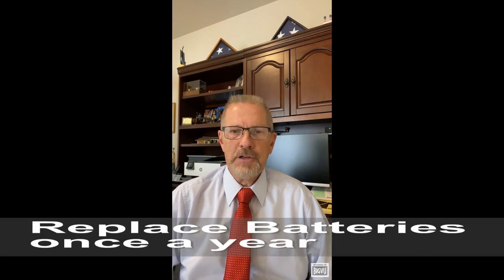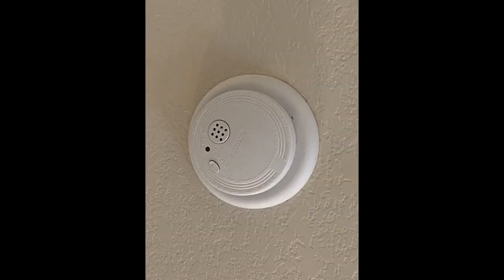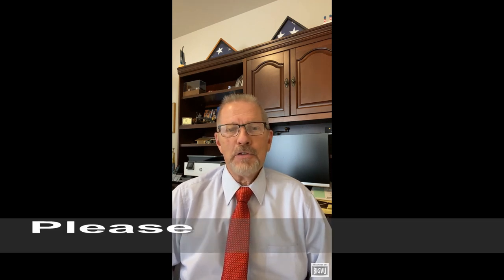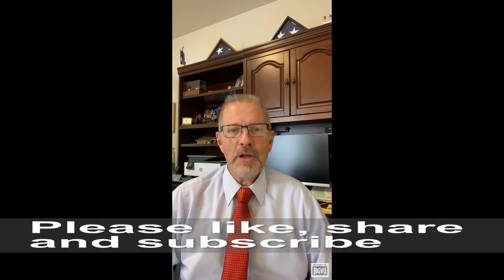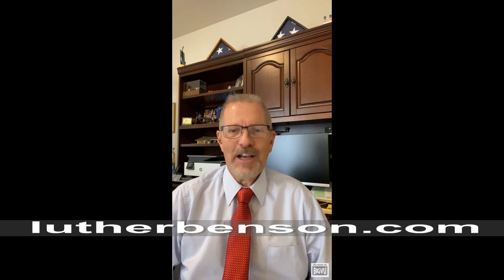Home Buying & Home Selling Tip